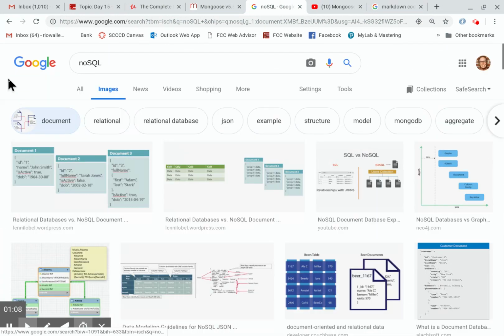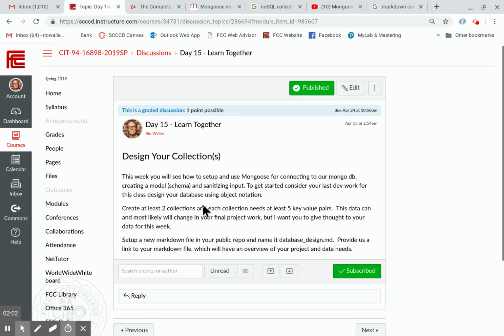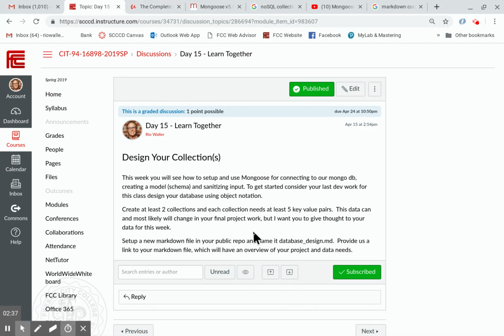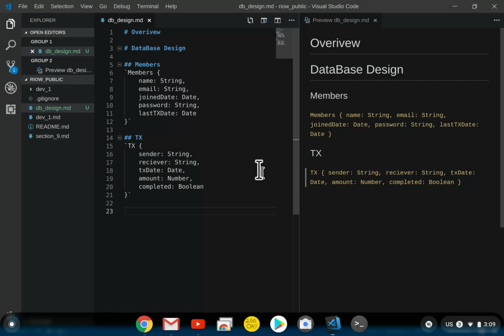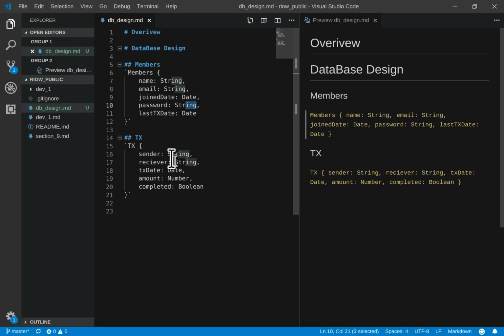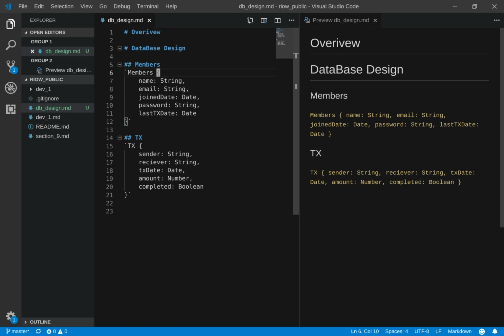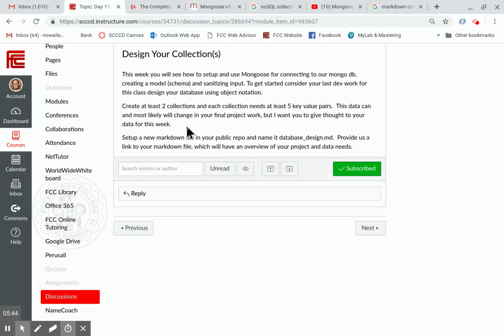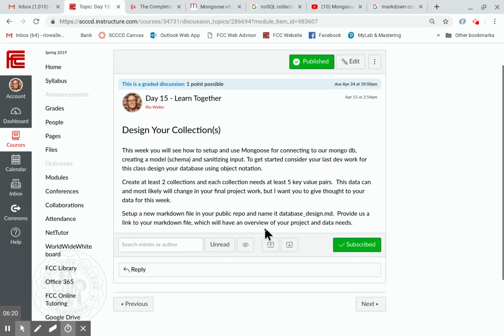Apr 15, 2019 3:13 PM